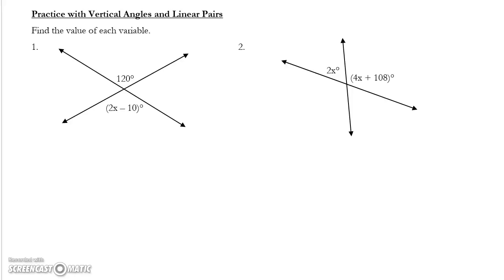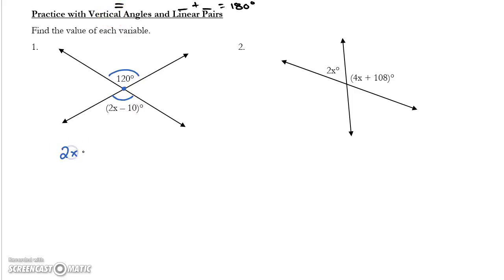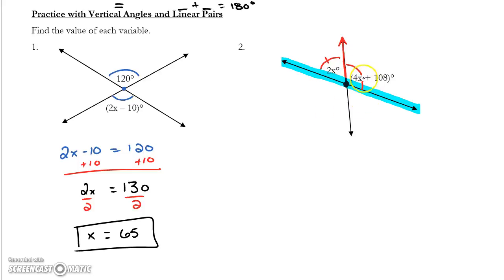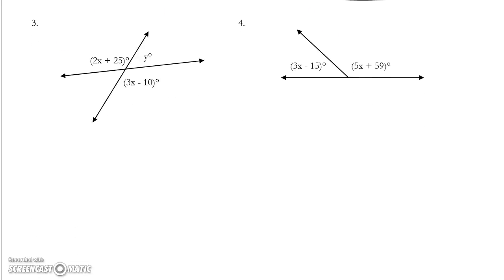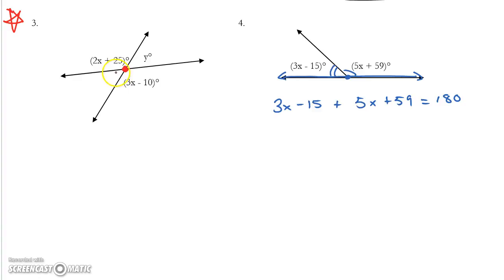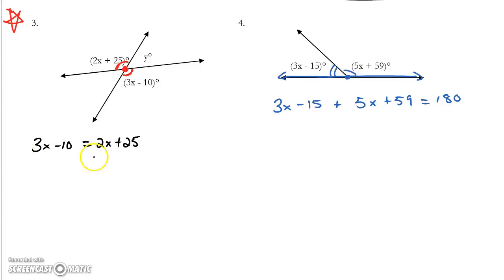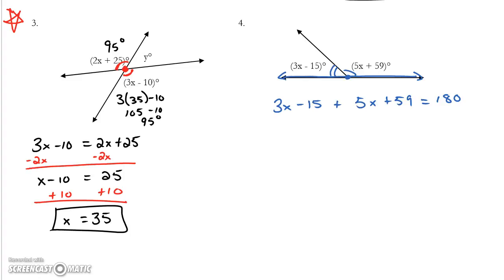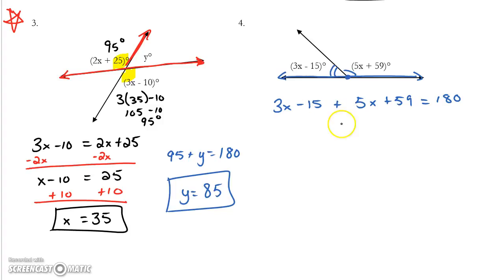D9 Page 3 Angle Intro